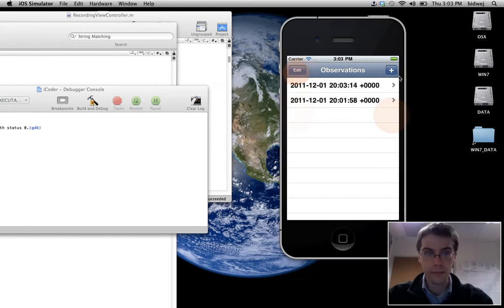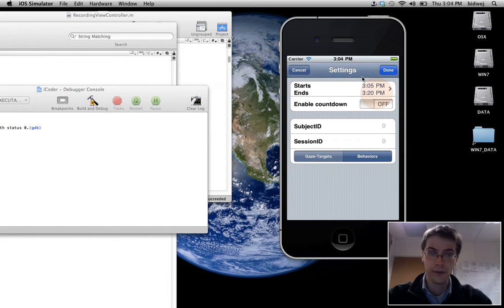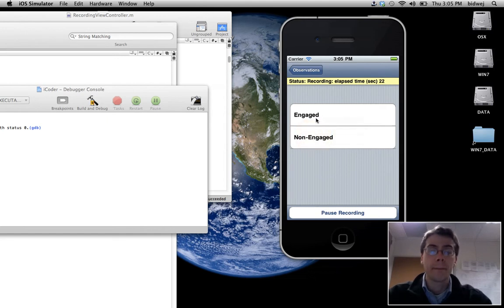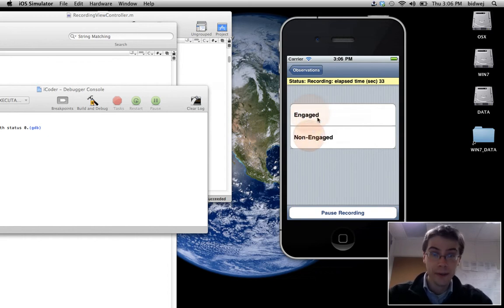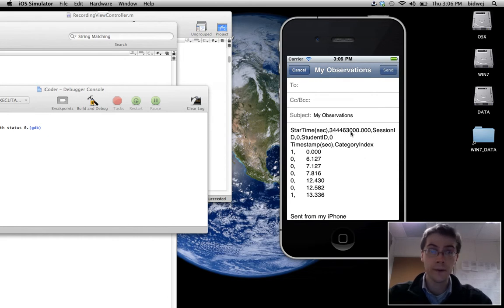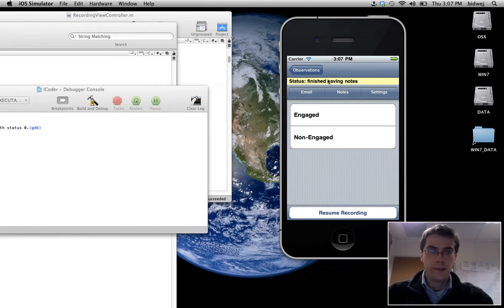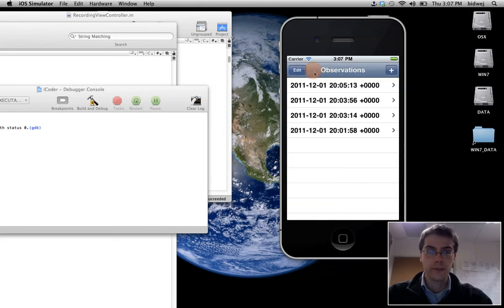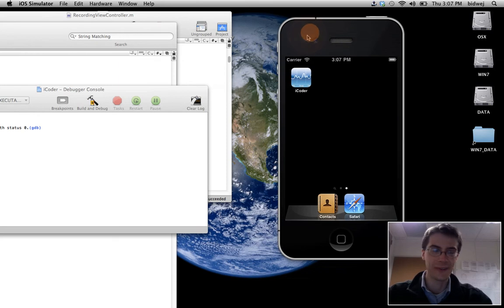UNC Behavior Observation - iCoder (v 1.0)